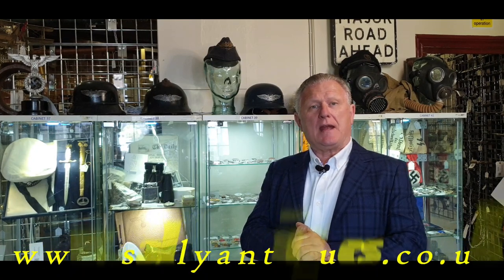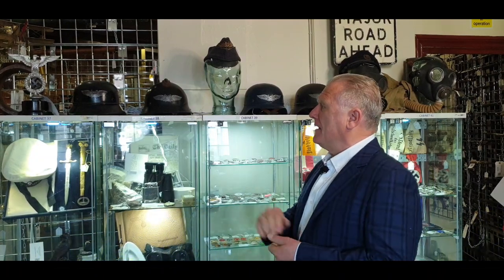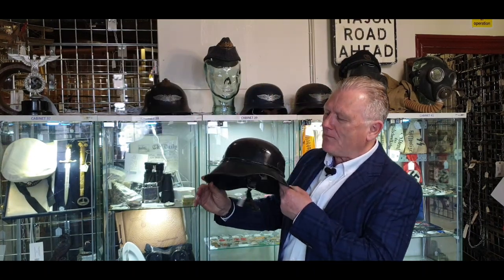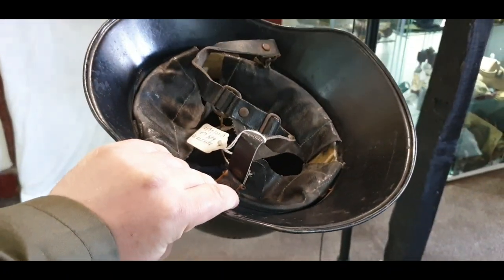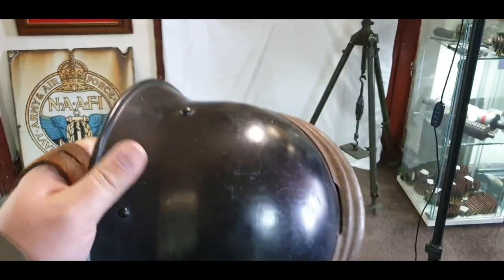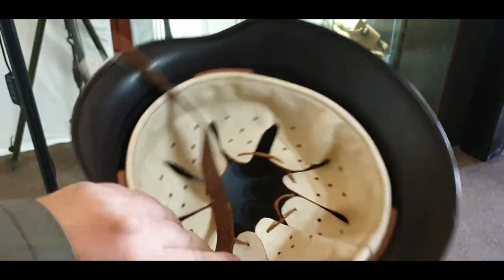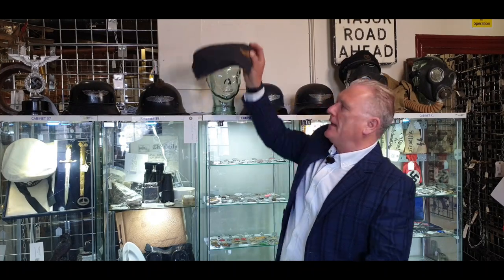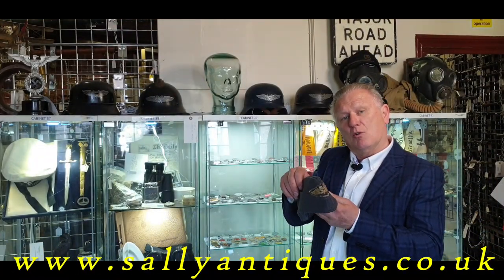WW2 German Luftshutz Helmet Collection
Militaria | WW2 German Luftshutz Helmet Collection

The Luftschutz Helmet first appeared in 1938 and were worn by wardens and teams of the Reichsluftschutzbund (RLB), National Air Raid Protection League. The RLB was an organization in Nazi Germany in charge of air raid precautions in residential areas and among smaller businesses. Some of their tasks included extinguishing fires, rescuing survivors and clearing debris after air raids. In 1938 the Reichsluftschutzbund was transformed into the Luftschutz (LS) and in 1943 it changed from a voluntary service to a compulsory one which included women. The production of the Luftschutz, also known as Gladiator Helmets, ceased when in 1940 substandard factory rejects of the military issue helmet were used. The reclassified M1935/40 helmets were deemed as acceptable for home front personnel.

You can view some of our Military Helmet Collection including the Luftschutz
Old Portsmouth, PO1 2LU, Hampshire, UK.
Telephone / Whats App the team: 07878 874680